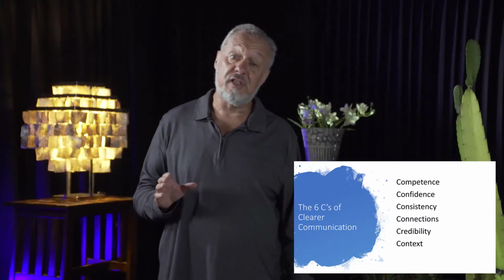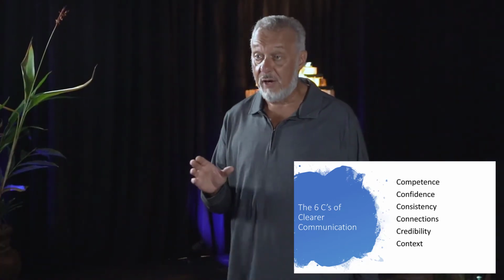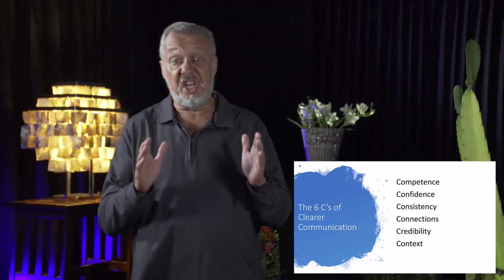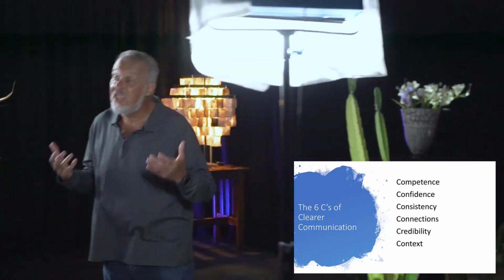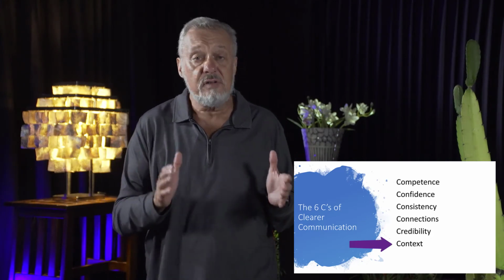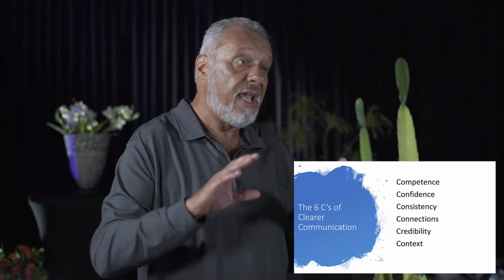Lesson 2 - Interpersonal Communication Skills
Hi All,

I have recently finished recording a 30-lesson course on Interpersonal Communications Skills and am in the process of mixing it for final sale and distribution.

Attached is Lesson 2.

If you would be so kind as to comment on the lesson, that would be great. I am interested in your comments on: my tone, the backdrop, the audio quality, the leader and trailer music, and, of course, the content. I will do what I can to take all of your comments into consideration and make final changes!

Thank you for your kind assistance,

Bill